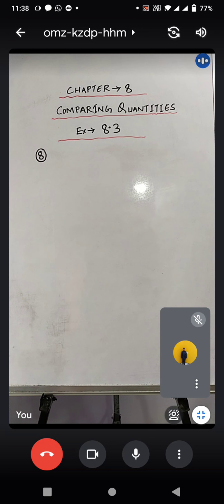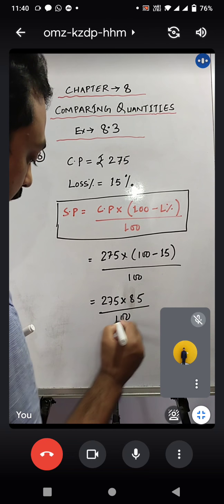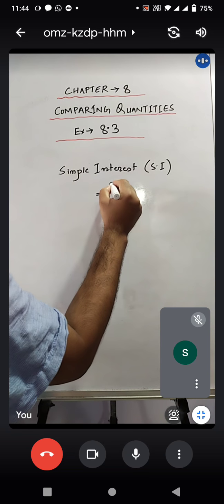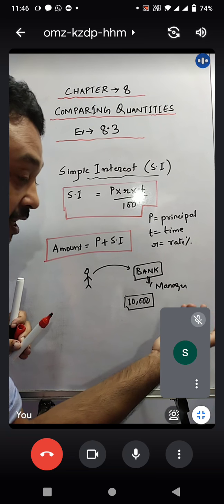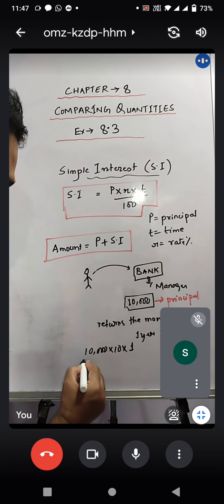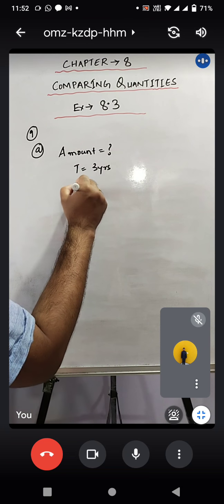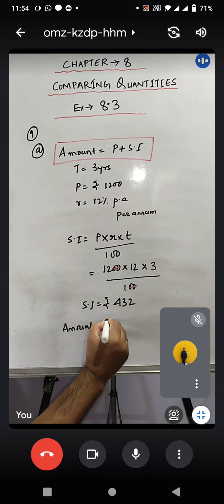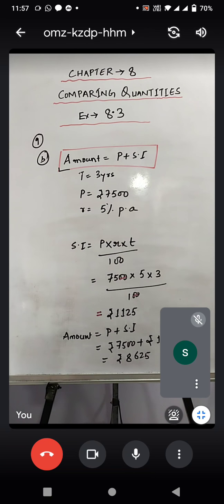Chapter 8 Comparing Quantities